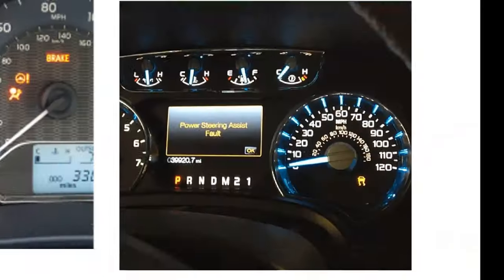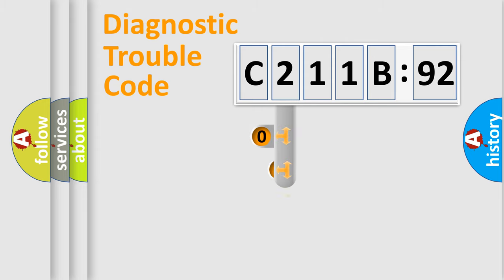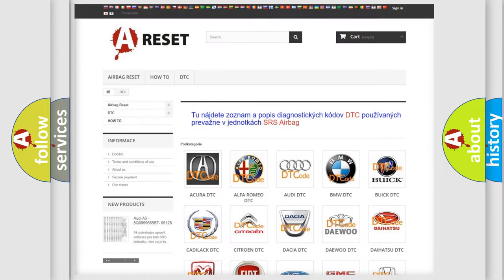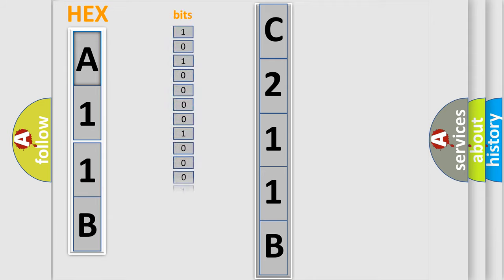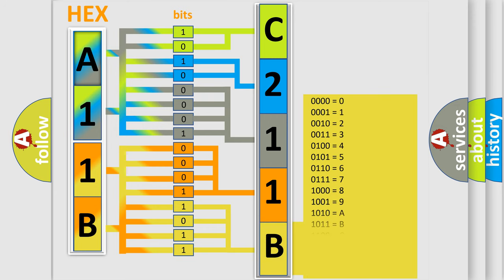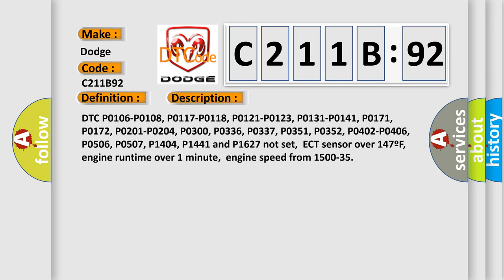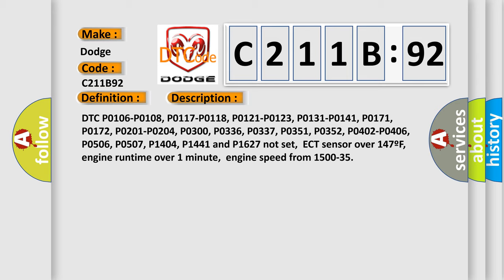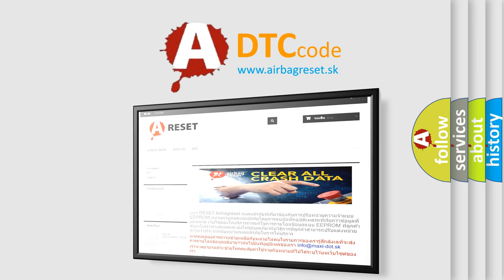DTC Dodge C211B-92 Short Explanation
Contents:
0:21 Basic DTC analysis according to OBD2 protocol standard.
1:48 Insight into programming
2:58 A diagnostically understandable description of the Diagnostic Trouble Code
3:05 Basic error definition

Make:
Dodge
Code:
C211B 92
Definition:
O2S-11 (Bank 1 Sensor 1) Transition Ratio
Description:
Cause:
Air leaks at the exhaust manifold or exhaust pipesHO2S contaminated with wrong fuel,has deteriorated or failedPCM has failed
Failure Type: